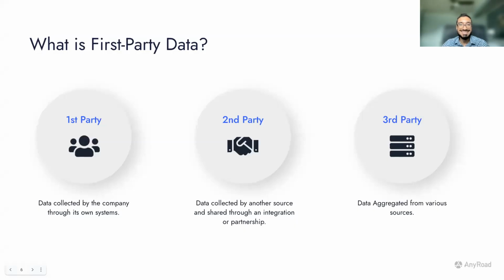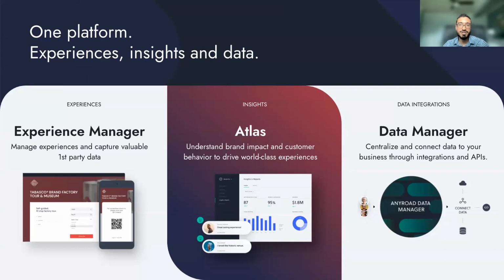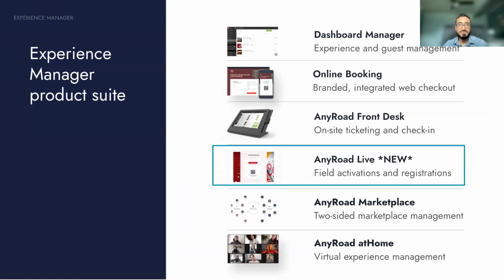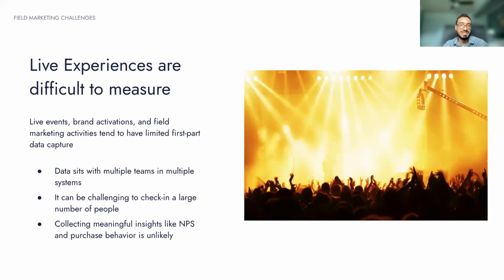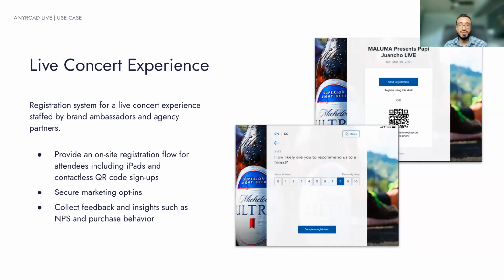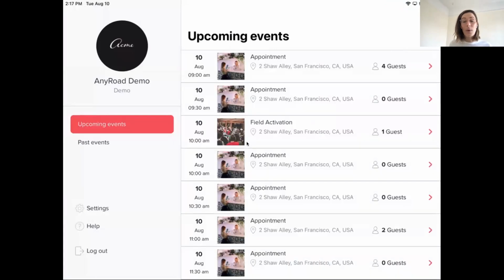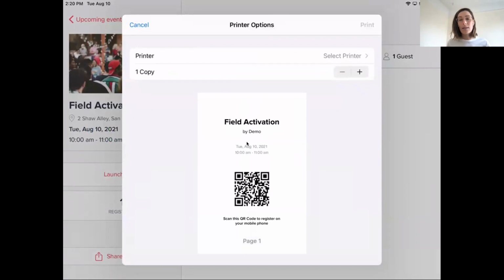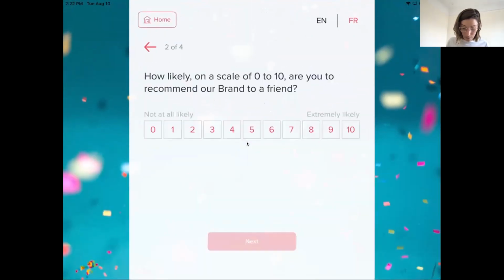Powering Field Marketing and Activations with AnyRoad Live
From pop-up activations to in-store events, brands like Nestlé, Anheuser Busch, Diageo, and Tabasco count on AnyRoad to measure the impact of their experiences, both in-person and online.

In this webinar, we introduce AnyRoad Live, our latest product designed for use by marketers and brand ambassadors out in the world. AnyRoad Live captures meaningful customer data and feedback in real-time with a user-friendly iOS interface and contactless web portal accessible by QR code.

In the webinar, you will:

• Discover how AnyRoad Live brings new life to live experiences by creating direct connections between brands and consumers
• Understand how to generate first-party data and insights at scale via brand activations, events, and sampling
• See how AnyRoad customers measure the impact of branded experiences
• Get a demo of AnyRoad Live